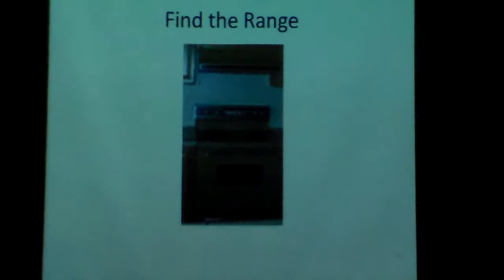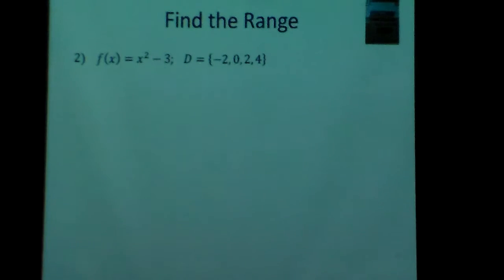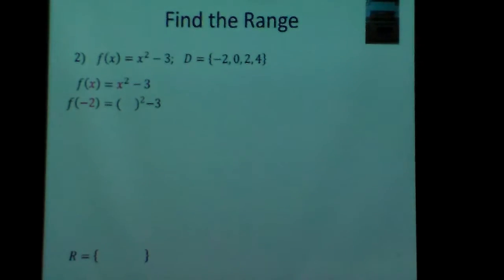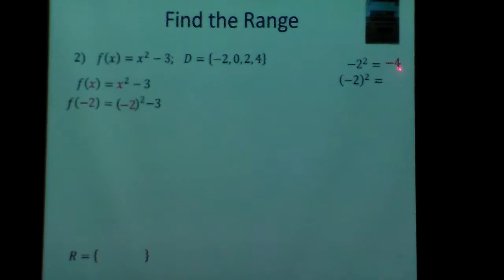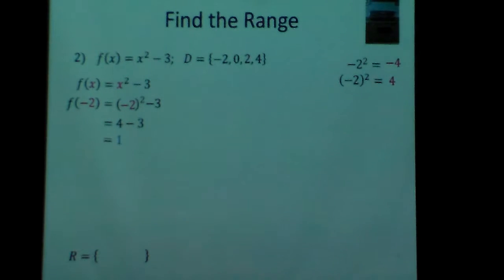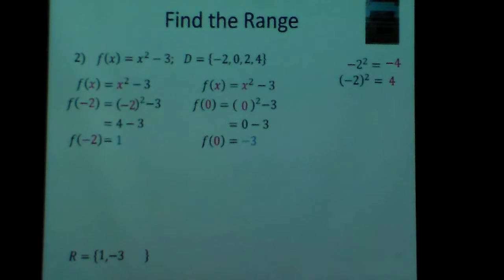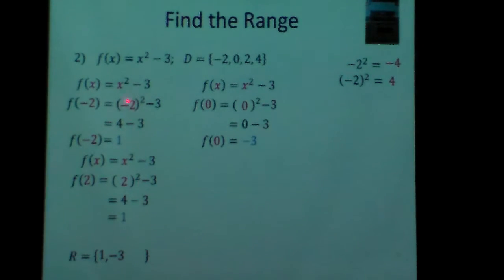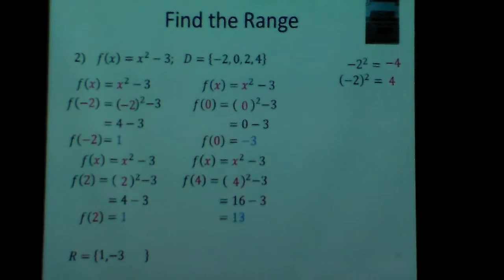Functions Find the range of x squared minus 3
Find the range given the domain with f(x) = x^2 - 3